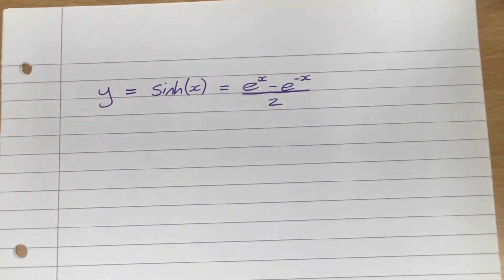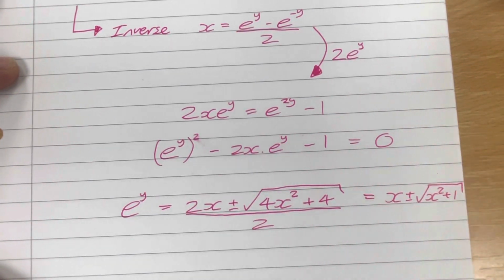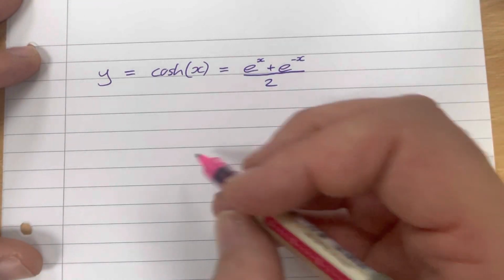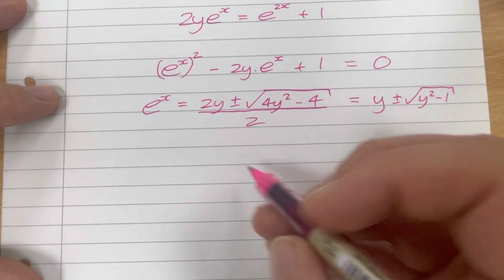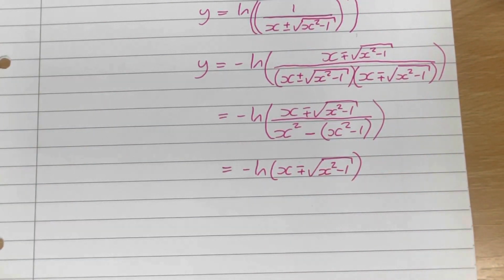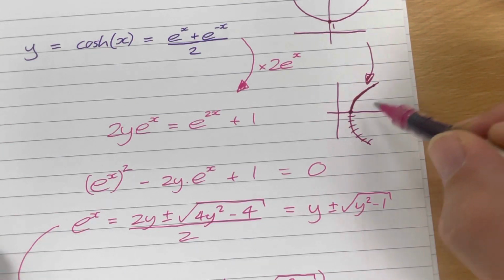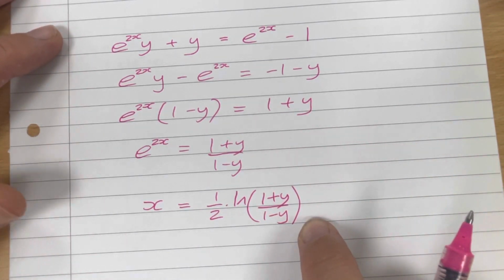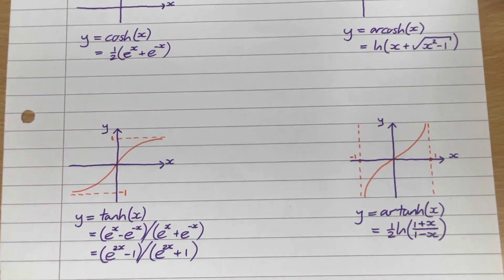CPY2 32 Inverse Hyperbolic Functions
I derive the 3 Inverse Hyperbolic Functions from the Exponential Definitions of sinh, cosh, and tanh. This is something one needs to know how to do for A-Level Further Mathematics.